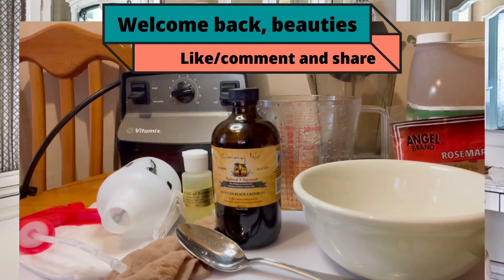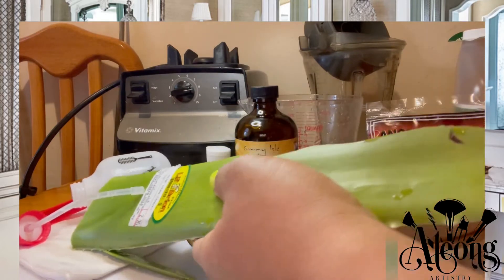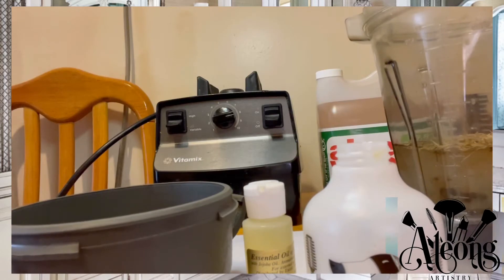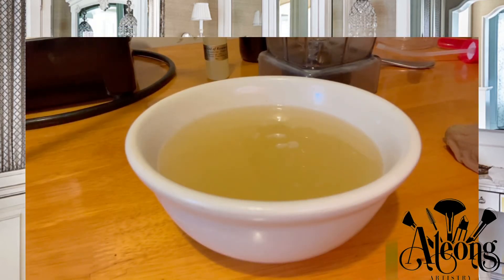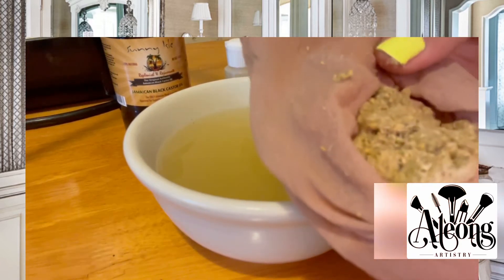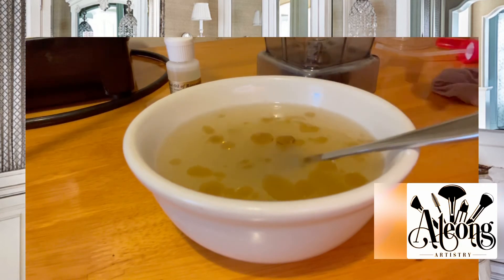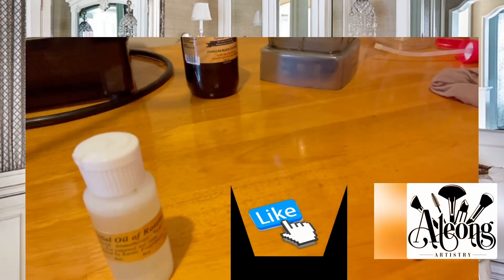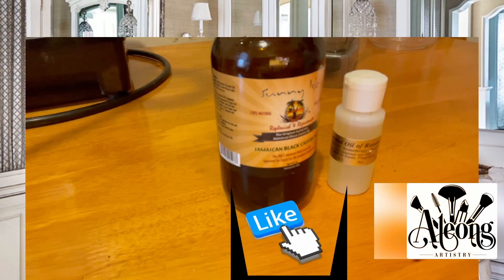EXTREME HAIR GROWTH! Leave-in ALOE VERA conditioner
LONGER HAIR: Grow your hair healthier and longer with this all natural leave-in conditioner. It’s amazing & every ingredient prompted hair growth. Enjoy 💋

Use the below link to access My Services, Instagram, YouTube & TikTok accounts.